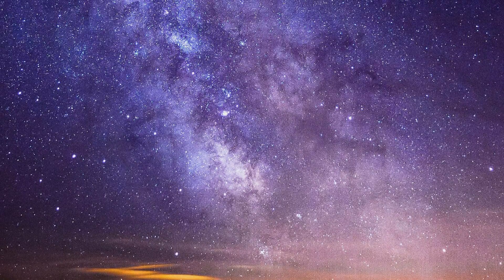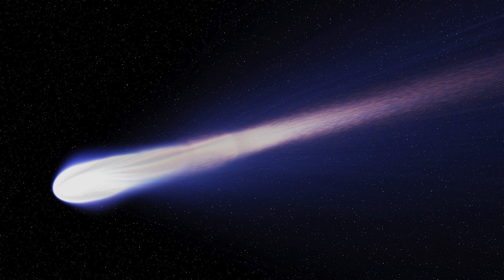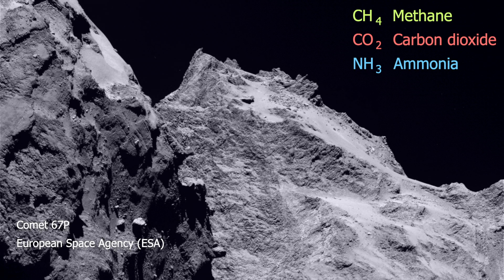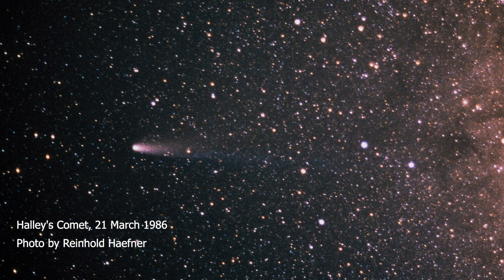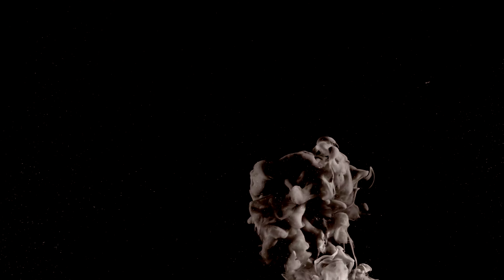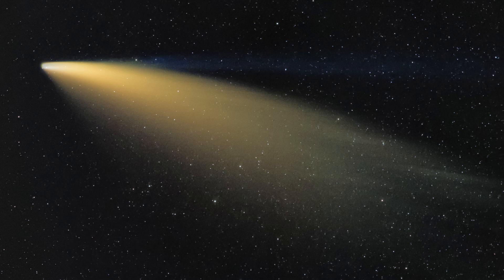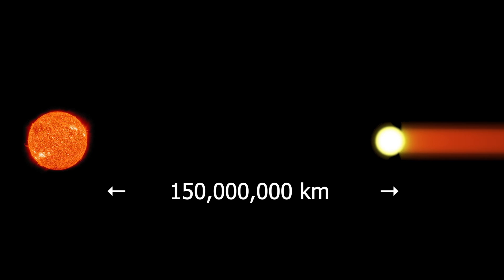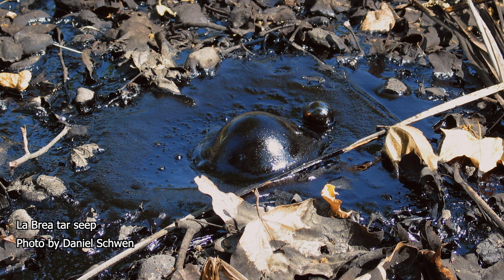What is a Comet?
This video was created in association with Fireballs Aotearoa, a meteor tracking project funded by Curious Minds and the Participatory Science Platform. I am currently working on the project as a research assistant. More info is available here:

All other imagery exists in the public domain, or is my own work.

Brian Bolger - 'Future Glider'
Nathan Moore - 'Diving in Backwards'
Asher Fulero - 'Spring Thaw'

Thanks very much for supporting my channel!  :)